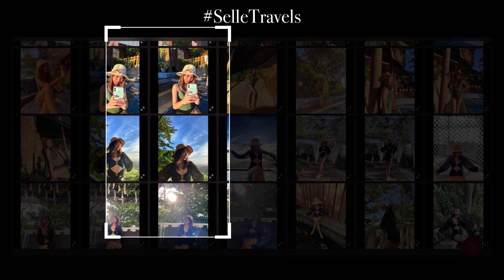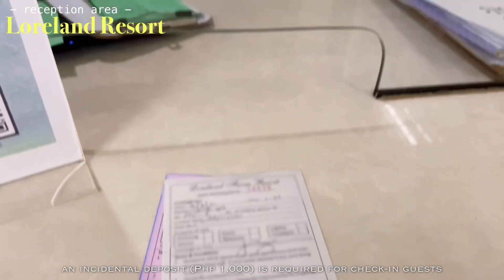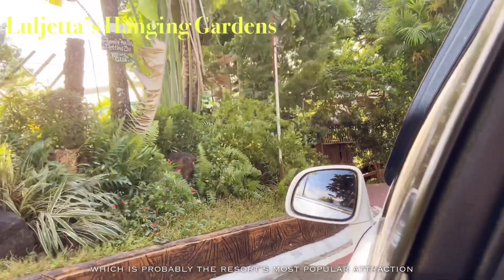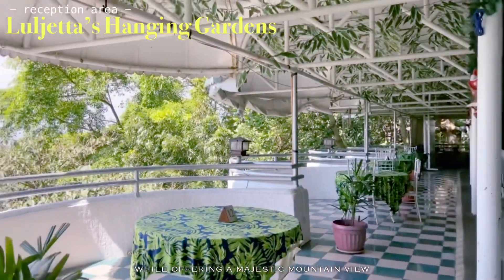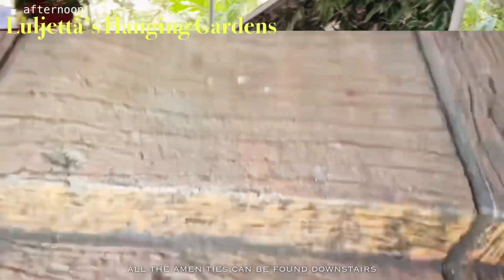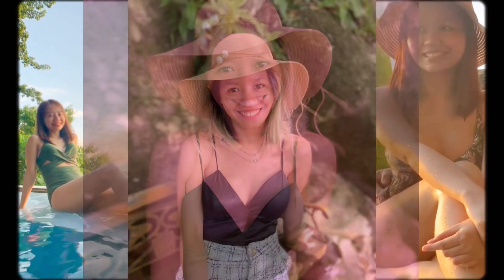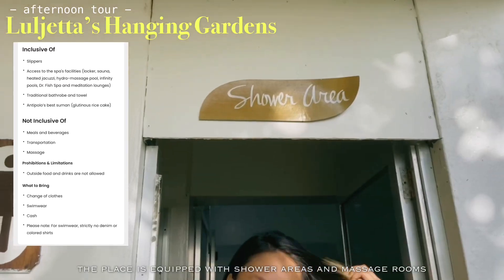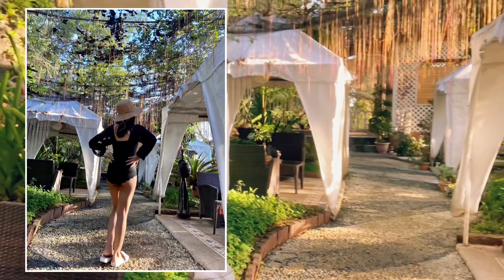Loreland Farm Resort 👙 ft. Luljetta's Hanging Gardens (Rizal) | Philippine travel vlog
Hi! Sharing with you our quick getaway in Rizal last December for my birthday :) Hope you find this video helpful especially if you're planning to visit Luljetta's soon.

"Set in the mountain resort of Antipolo with a commanding view of Laguna De Bay and Metro Manila, Luljetta's Hanging Gardens and Spa is an Asian-inspired destination that guests from all over the world visit."

Time stamps (watch in HD):
0:00 Preview
0:40 SelleTravels to Rizal
0:55 Loreland Farm Resort
1:09 Reception & requirements
1:46 Luljetta's Place
2:16 Montage
2:33 Afternoon (day) tour - intro
2:53 Locker room
3:29 Afternoon (day) tour - main
4:15 Montage
4:34 Random clips
5:58 U might wanna check :)

Finally uploaded after a month of intermittent editing 🙈